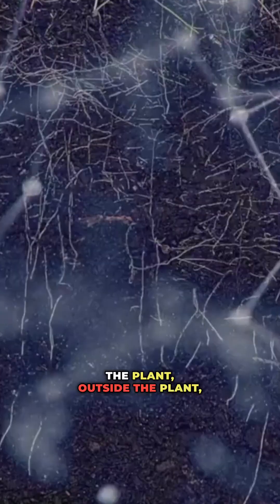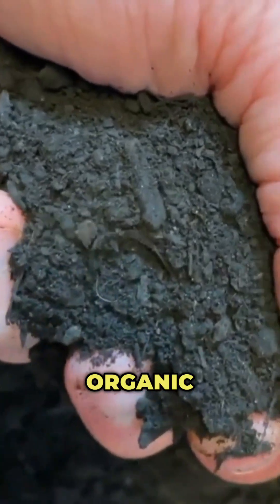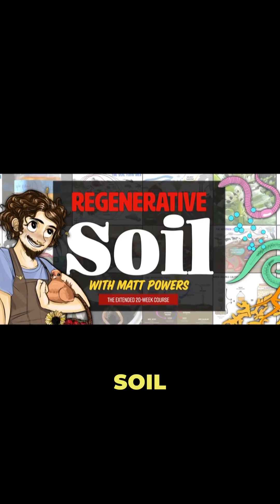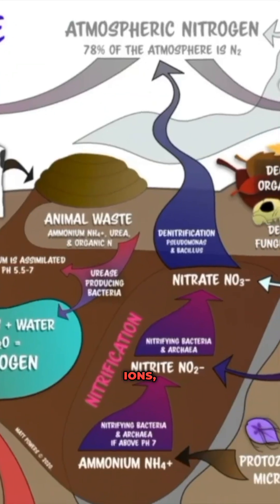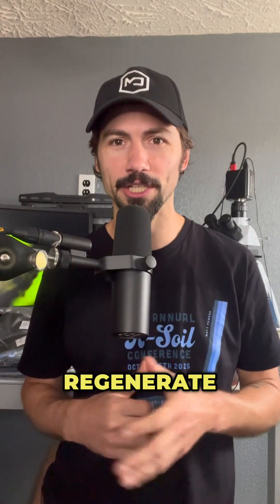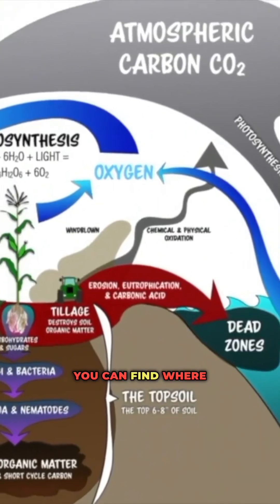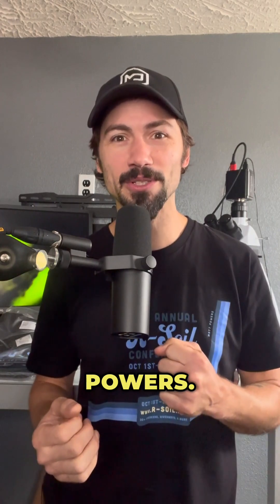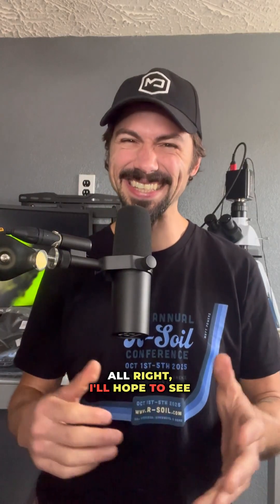What’s Missing From Your Soil?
What’s Missing From Your Soil? What’s Imbalanced?
If we want the most nutrient dense foods, we have to remove the FRICTION from the daily life cycle of our plants!